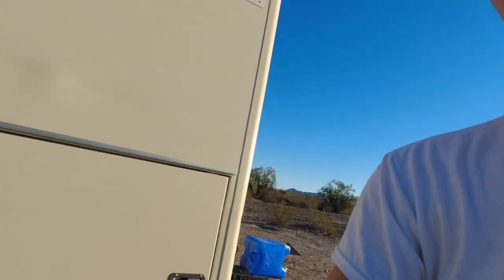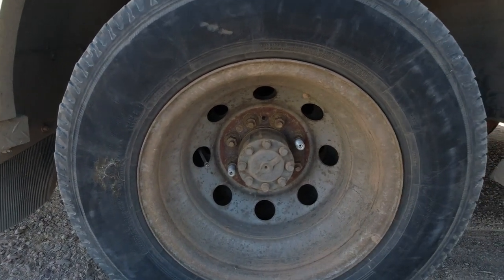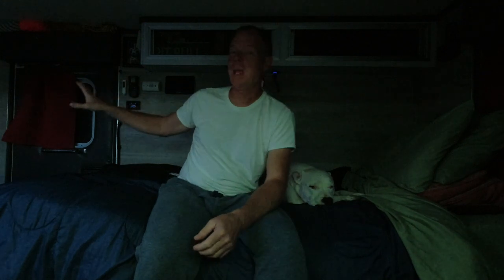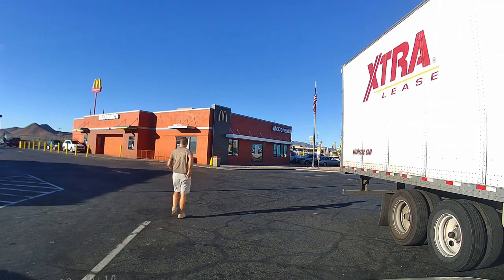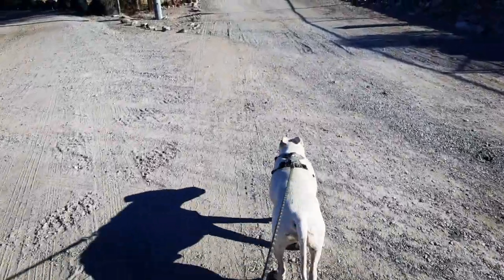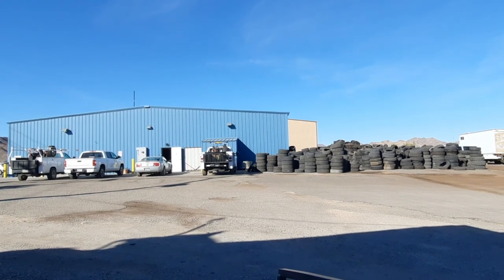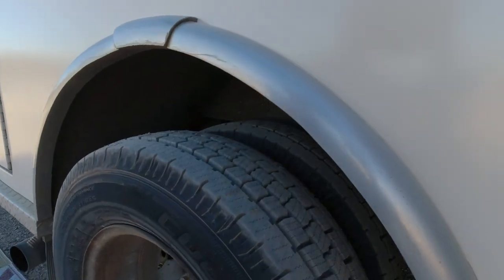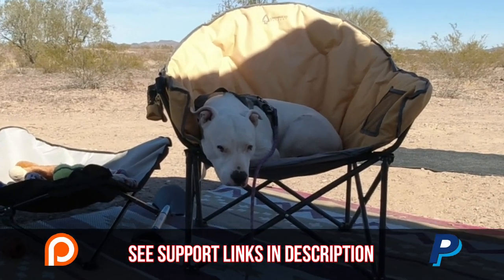Driving In To Town On A Flat Tire To Have The Rig Fixed | Ambulance Conversion Life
We spent the day at the shop yesterday to try and get the leaking tire fixed. Hours of waiting and a strong smell of rubber... Lefty was bored!

###  Winter Mailing Address: DEC 01, 2021 - FEB 21, 2022  ###
David TCM
852 W Cowell St
A798 Box 30

To receive a campulance man or a lefty sticker ($10) also provide your address for mailing.

### To see Amazon items installed in the campulance click here ###

### Be a part of our adventure and purchase us a gift from our Amazon Wish List  ###

My name is David and with my dog Lefty we live full time in our ambulance conversion RV. I made this change to my life and you can too!

The Campulance is a 2002 Ford E450 Marque Commando 164 Class III ambulance powered by the Ford 7.3l Powerstroke turbo diesel engine and a 4 speed 4R100 transmission. Lefty is a 65lb Staffordshire Terrier (best I can tell) that came from the Verona Street Animal Shelter in March 2014 at the age of 9 months. We have been living full time in the campulance since July 2019.